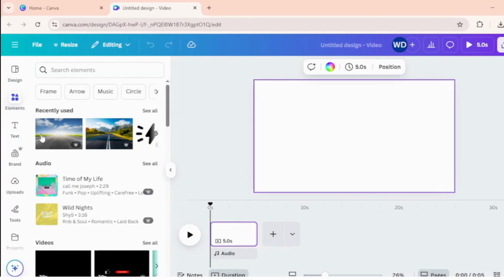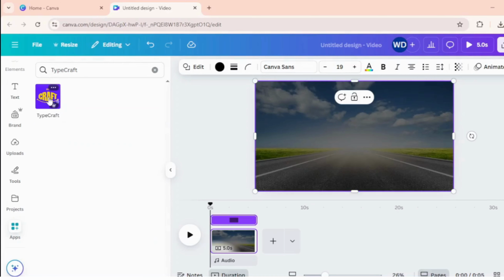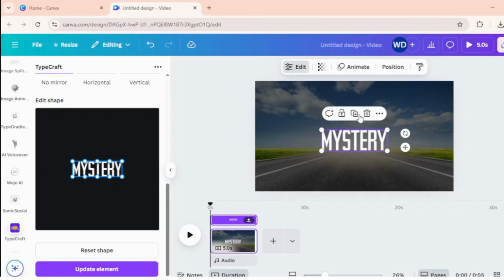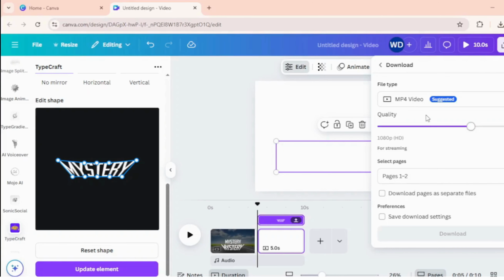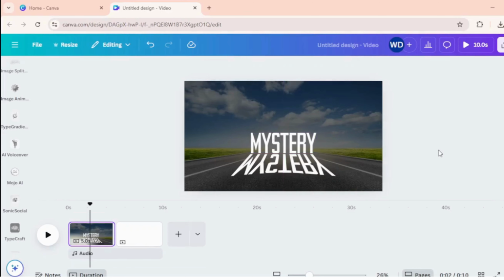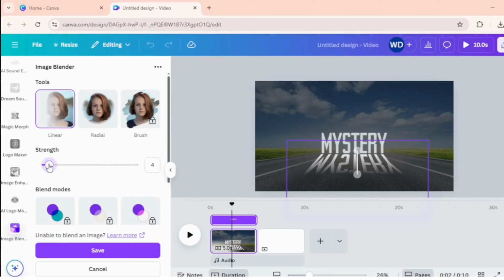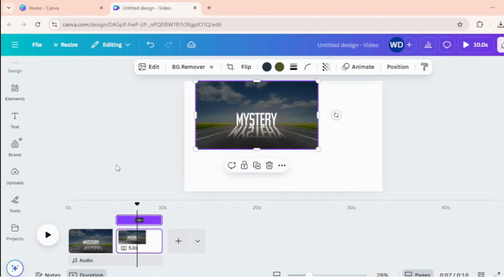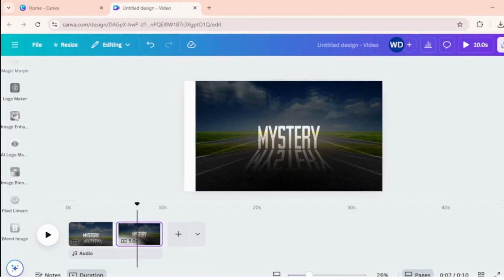Light Text Effect in Canva ✨ | Make Your Text Glow in Minutes!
Want to make your text glow and shine like a pro in Canva? 💡
In this quick and easy tutorial, I’ll show you how to create a Light Text Effect that makes your typography stand out beautifully — perfect for posters, thumbnails, and social media graphics.

💡 What You’ll Learn:

Step-by-step guide to creating glowing light text

Using blur, gradients & shadows for light effects

How to layer text for realistic glow

Export settings for high-quality designs

📌 Ideal For:

YouTube thumbnails

Night-themed posters

Aesthetic reels or story graphics